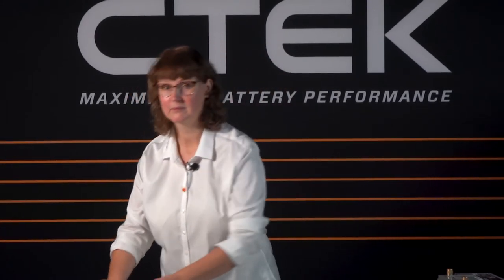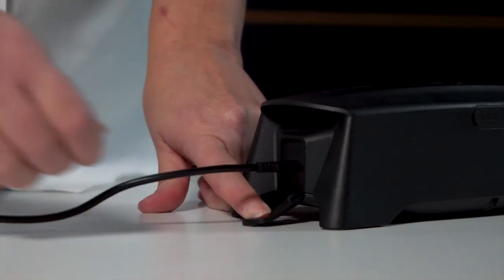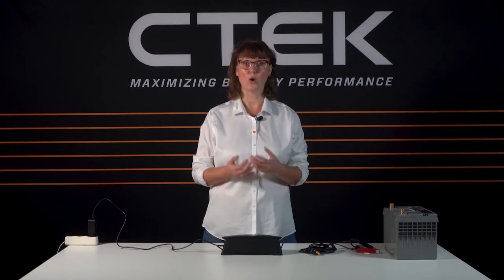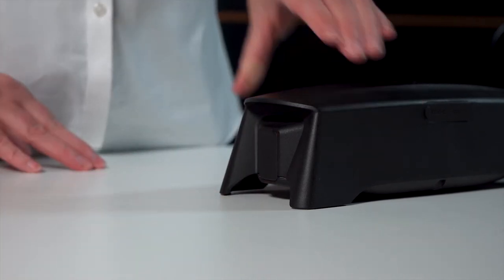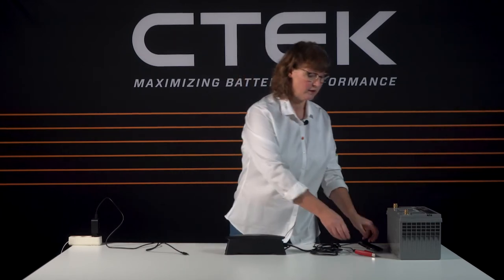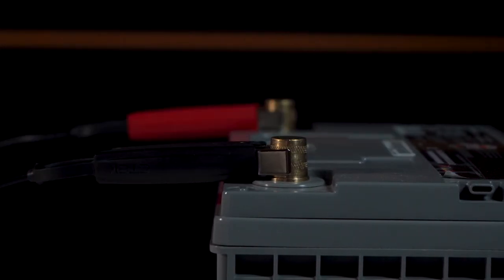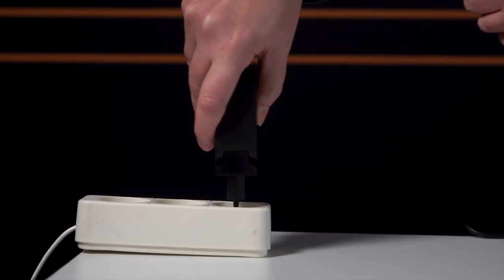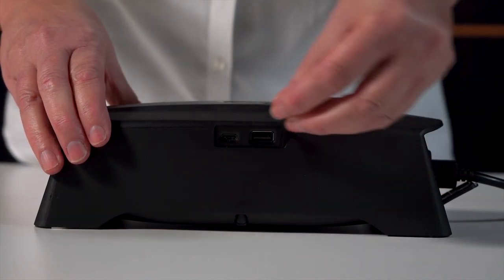CS FREE - How to connect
How to connect our CS FREE Portable Adaptive Boost battery charger and maintainer.